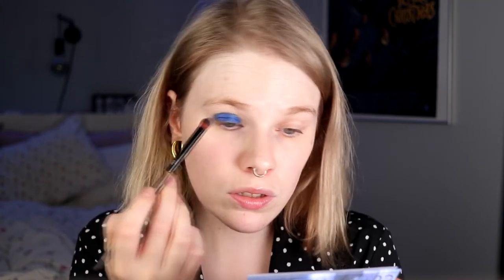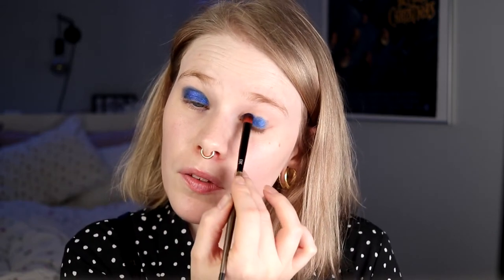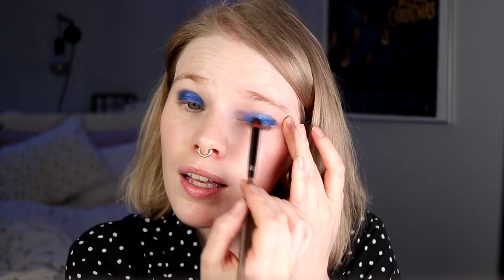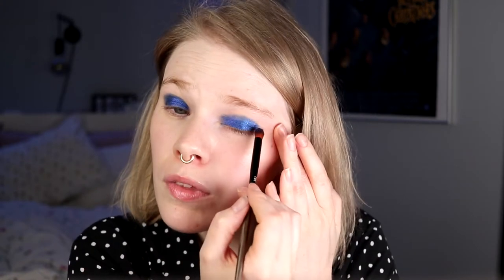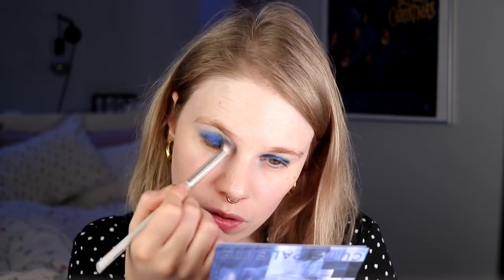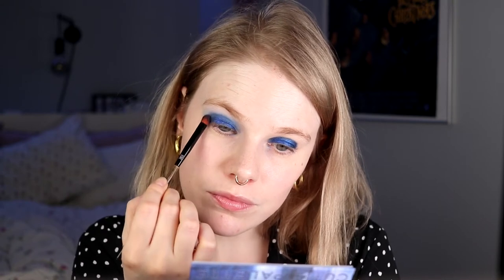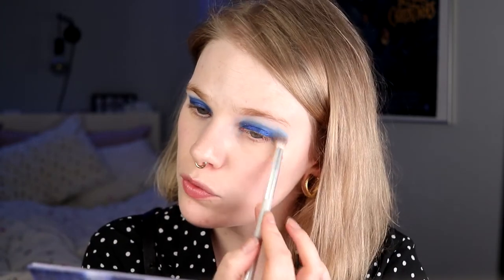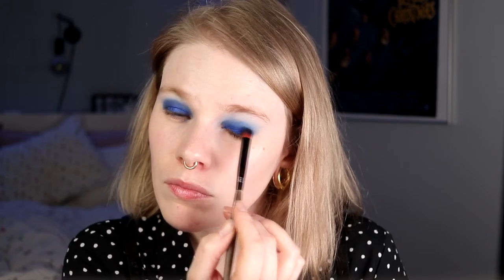| NABLA CUTIE WEEK | Vol.6 Midnight |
Hi!
It's time for Nabla Cutie Midnight and I can just say that blue isn't my thing...

BASE:
BUDGIE - Prep Talk
NYX Cosmetics Born to Glow Concealer - Fair
Fenty Beauty - Eaze Drop
Nabla - Pressed Powder, Ambra, Lola & Ozone
EYES:
Milani Eyeshadow Primer
Nabla Cutie Midnight - Air, Sapphire & Alma
Colourpop - Prance
LIPS:
Nabla - Rumors

FAQ:
From: Sweden
Cruelty Free: Yes
Born: 1989
Ears: 20 mm
Septum: 2,4 mm

EQUIPMENT:
Camera: Canon EOS 77D
Editing program: Sony Vegas Pro 13
Lights: Day light and/or 2 soft boxes